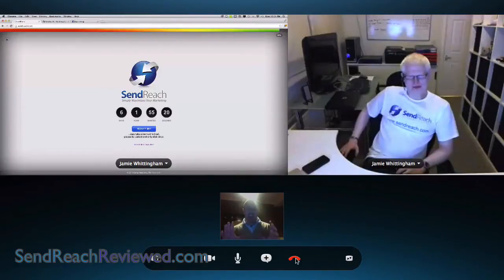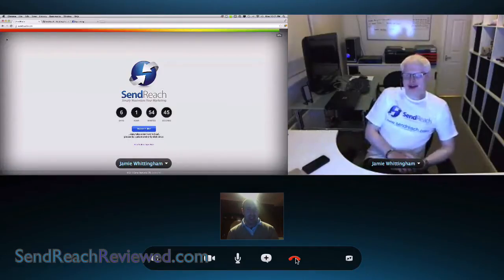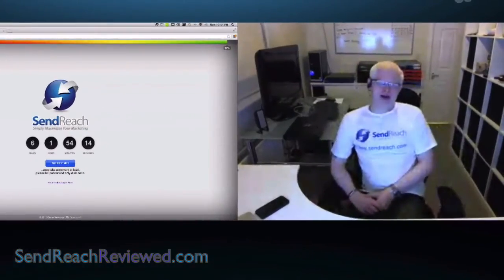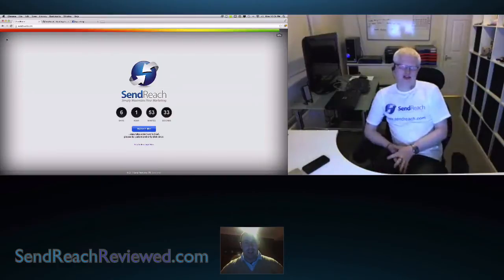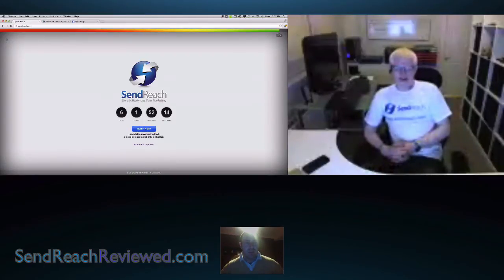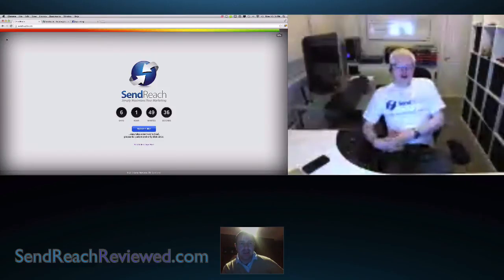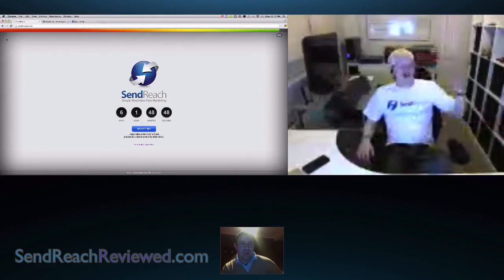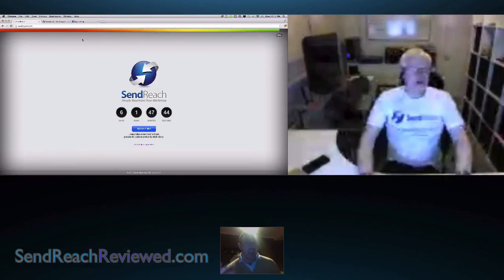SendReach Interview with The Tech Guy - Send Reach Email Marketing Auto-Responder - part 1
Send Reach Interview  - SendReach Email Marketing Auto-Responder - part 1

In this interview with Send Reach Lead Developer Jamie Whitingham, in this video Jamie gives us a background how he met up with Chuck Mullaney his background on developing Sendreach.

How the team have been approved with there entry points and api intergration including facebook, google and go to webinar.

Check out my website dedicated to my experience as a beta tester of Send Reach I am also offering a bonus if you do so wish to purchase an account with Send Reach.